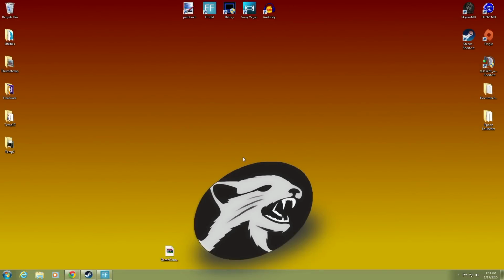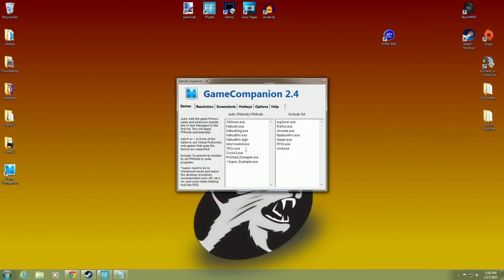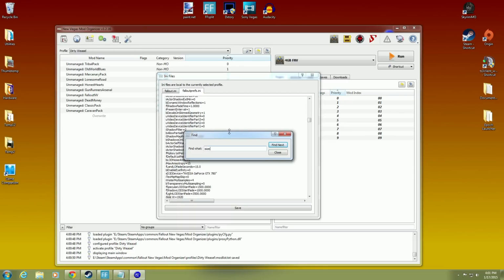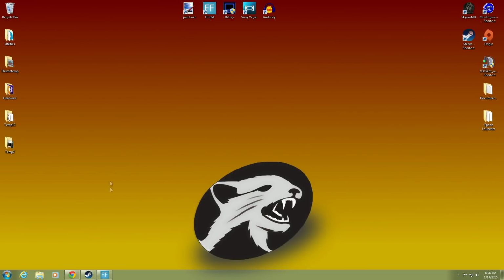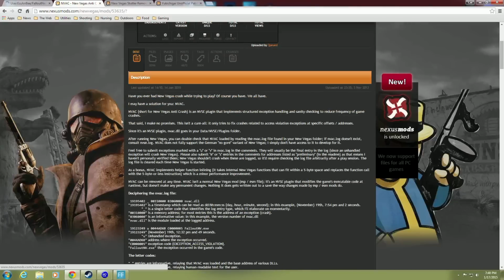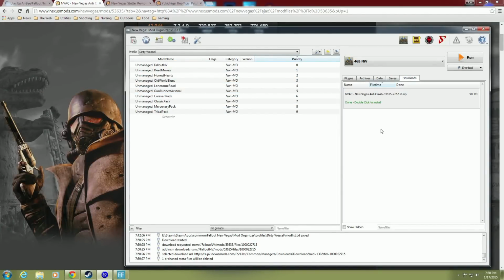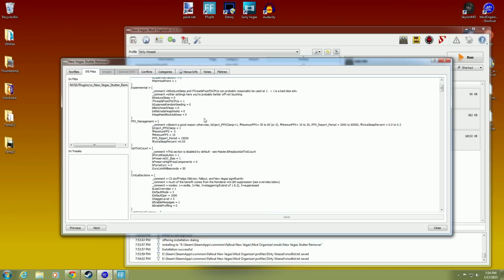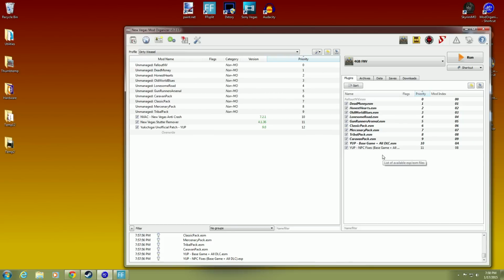Mod Organizer for New Vegas #4 Bug/Crash Fixes: NVAC / NVSR / Yukichigai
Crash and Bug fixes for Fallout New Vegas using Mod Organizer. Programs and Mods covered  include "Game Companion", "New Vegas Anti-Crash" (NVAC), "New Vegas Stutter Remover" (NVSR) and "Yukichigai's Unofficial Patch" (YUP). Also included, a quick fix to eliminate Mouse Acceleration in the game.